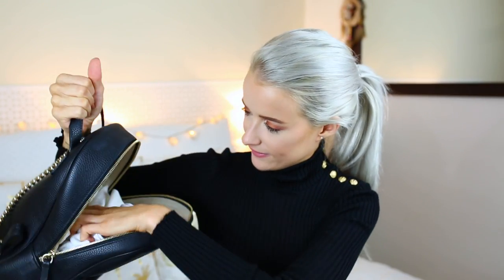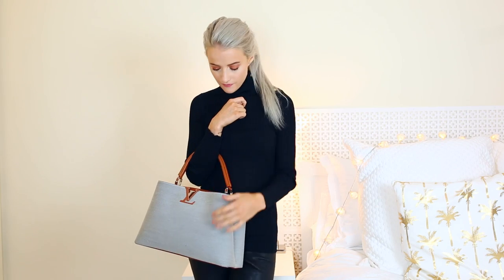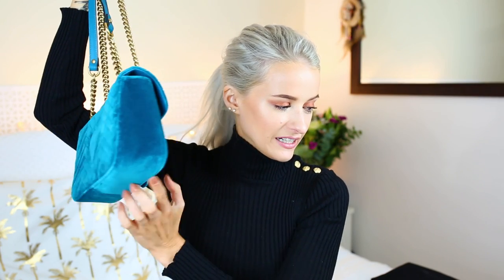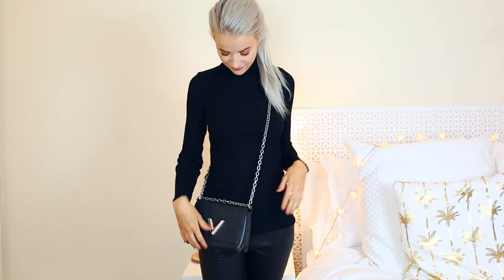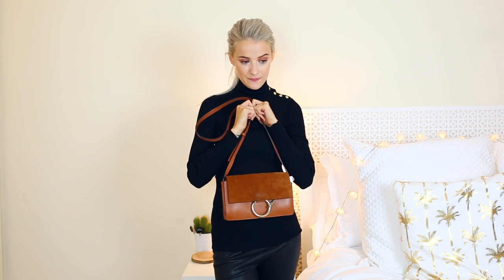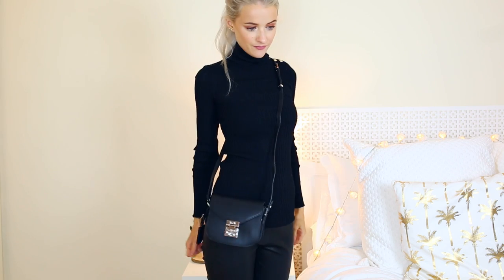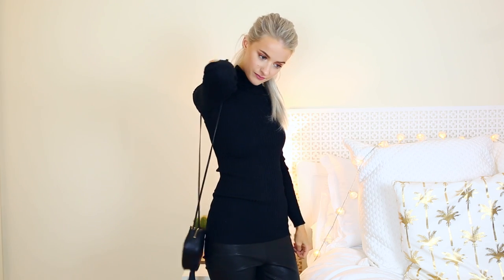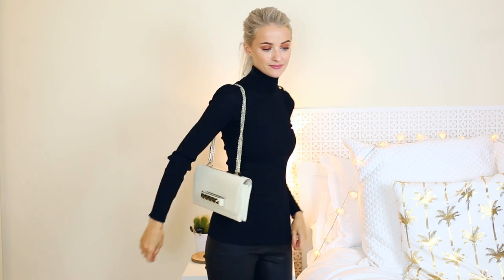MY DESIGNER BAG COLLECTION | CHANEL, GUCCI, CHLOE, GIVENCHY, CELINE, VALENTINO, YSL, BULGARI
MY DESIGNER HANDBAG COLLECTION
Its been a long time coming, but I finally got round to filming a full designer bag collection for you! Really hope you enjoy!

BAGS  ❤
Chanel Jumbo XL Travel Bag
Gucci Backpack
Maje Bucket Bag
Givenchy Antigona
Louis Vuitton Capucine
Dior Diorama
Gucci Dionysus
Gucci Marmont
Lanvin Jiji
Celine Box Bag
Louis Vuitton Twist
Chloe Hudson
Chloe Faye
Chloe Jane Messenger Bag
Chanel Wallet on Chain
Rebecca Minkoff Clutch
MCM Patricia
Chloe Drew
Anya Hindmarch Smiley
YSL Blogger Bag
Bulgari Serpenti Forever
Coach Dinky bag with Rivets
Valentino Va va Voom: here in nude

I also didn't mention my brand new bag!!

Zoeva Caramel Melange Eyeshadow Palette

Victoria
Gleam Futures
6th Floor
60 Charlotte Street

FAQ's ❤